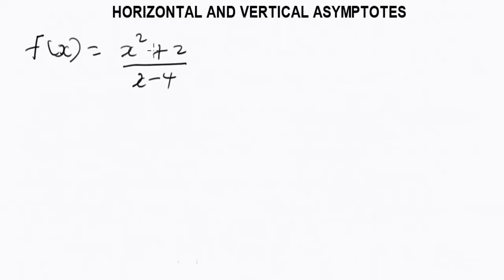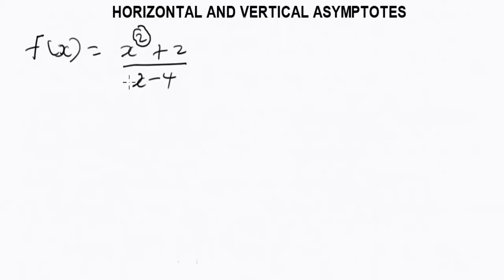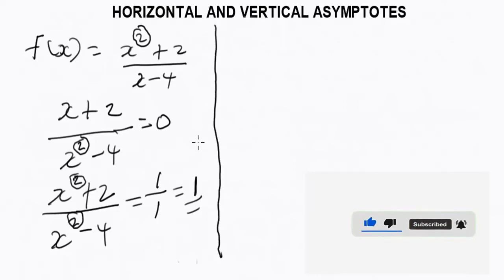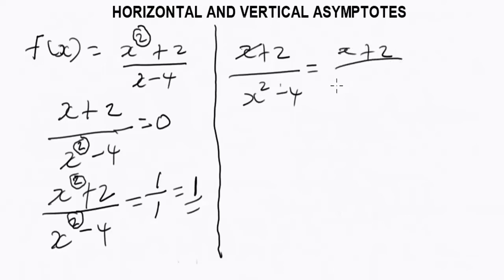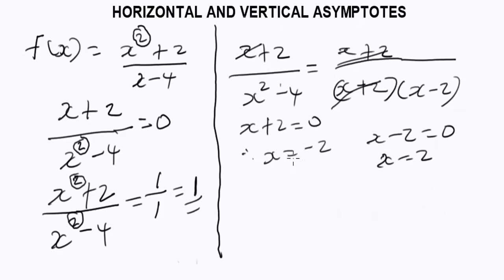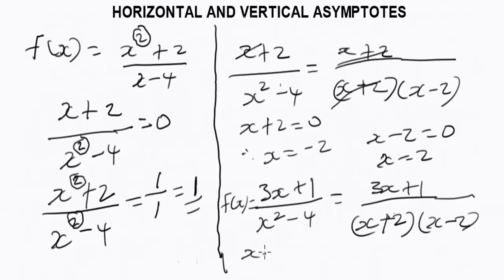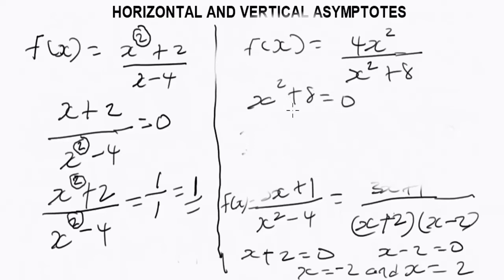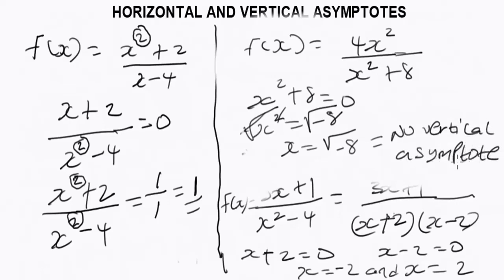HOW TO FIND HORIZONTAL AND VERTICAL ASYMPTOTES OF RATIONAL FUNCTIONS AND HOLES IN MATHS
HOW TO FIND HORIZONTAL AND VERTICAL ASYMPTOTES OF RATIONAL FUNCTIONS AND HOLES IN MATHS WITH PRACTICE QUESTION

In this video, we will look at how to find horizontal and vertical asymptotes in maths together with holes using practice examples and questions I have made easy in calculus.

Application of differentiation is one of the problems in calculus 1.

This video is a definite guide to understanding the science behind vertical and horizontal asymptotes with holes application of differentiation for engineering mathematics students in calculus 1.

Horizontal and vertical asymptotes practice questions

Vertical and horizontal asymptotes made easy in maths

Horizontal and vertical asymptotes examples

Calculus 1